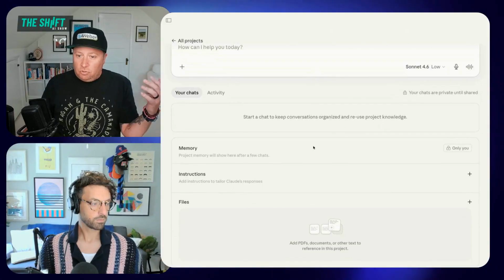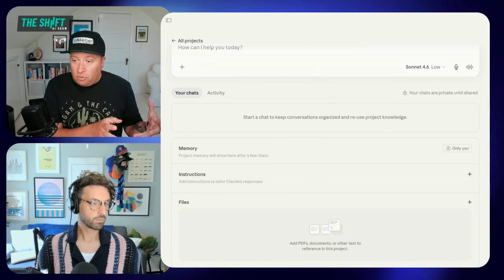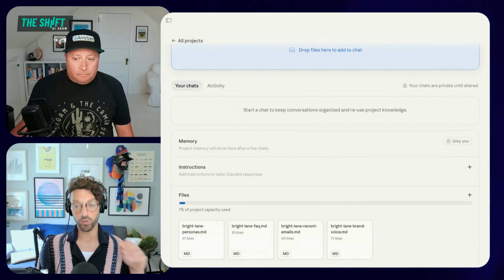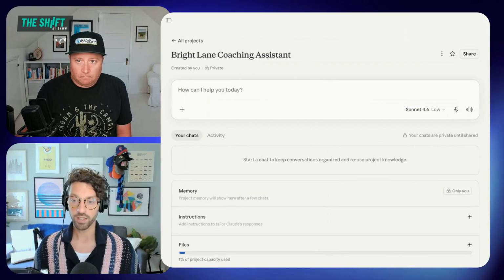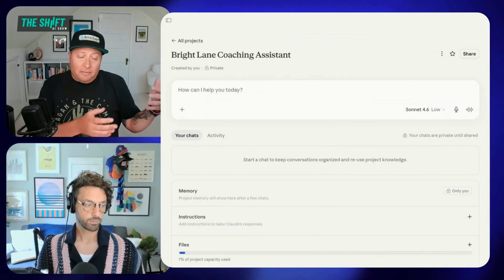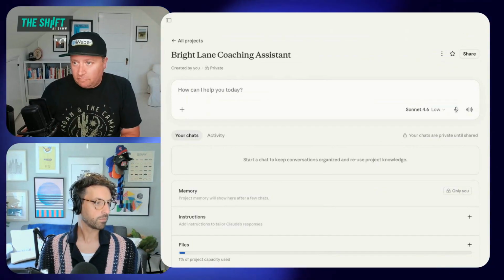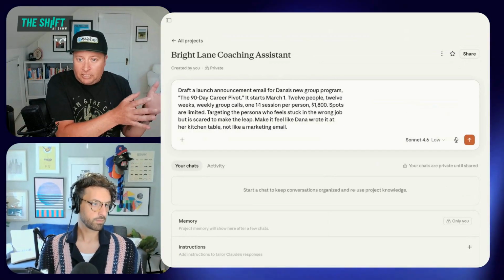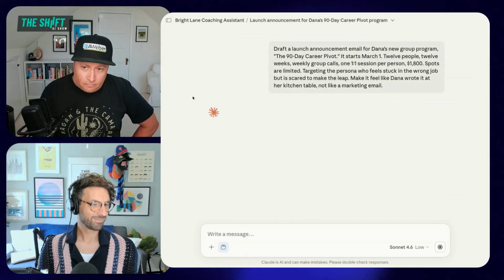Build a Claude Business Assistant That Learns Your Brand / The Shift AI Show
This is the most underused feature in Claude: Projects.

You can give it your brand voice doc, your FAQ, your customer persona, and your competitive positioning. From there it knows your business. Every output sounds like you. Every answer draws from your actual context.

This clip walks through the full setup. You name the project, upload your files, write the instructions, and start using it immediately. It gets smarter every conversation.

No files? No problem. Jesse shows you exactly how to create them using the prompts from the earlier demos in Episode 13.

This is demo four from The Shift AI Show, Episode 13.

00:00 Why most people underuse Claude
01:15 Creating a new Claude Project
02:30 Uploading your business files (brand voice, FAQ, persona)
04:30 Writing project instructions with AI help
06:45 Testing the assistant live
08:30 How the assistant gets smarter over time